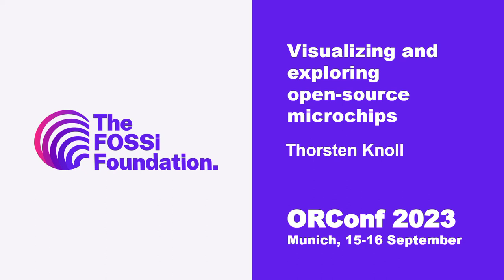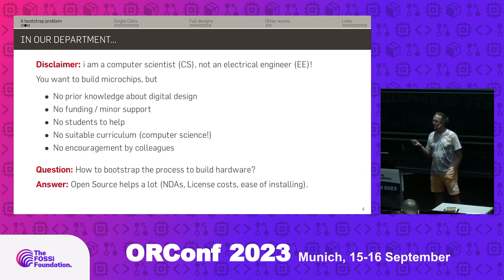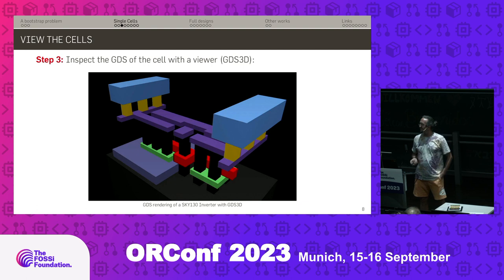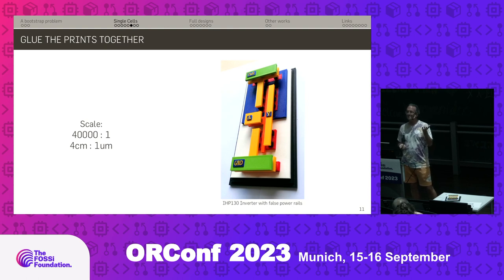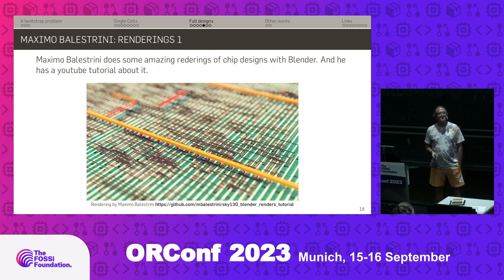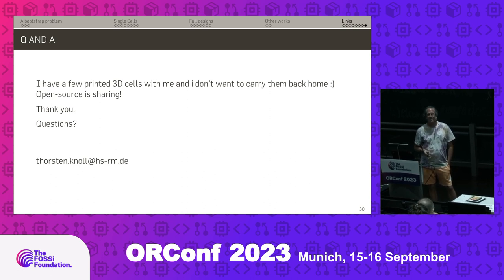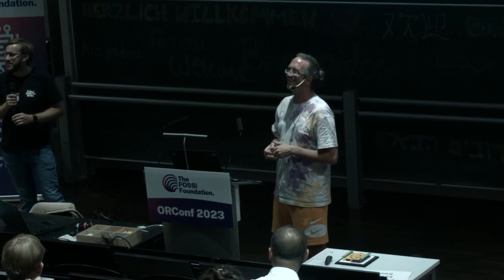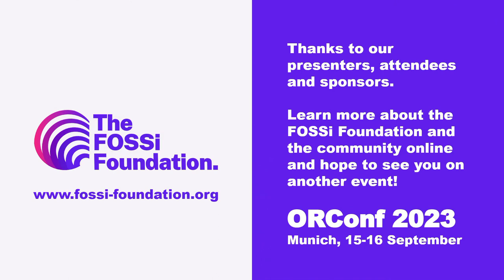Visualizing and exploring open-source microchips (Thorsten Knoll)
This talk is about the landscape of visualizing and exploring the inside of microchips with open-source projects. Three manufacturable Process-Design-Kits (PDK) got published under open-source licenses so far and the count is increasing. These PDKs drive attention and workforce into open-source Electronic-Design-Automation (EDA) projects. Besides the well-known and recognized open-source EDA design flow tools (OpenRAOD and -LANE, Klayout, Magic, a.s.o) some smaller and niche projects enable new, creative and even innovative methods and provide tools for education. An overview and list of available and active tools and projects for visualizations will be given. You are free to use all of them without signing non-disclosure agreements (NDA) or buying high-priced licenses for your teaching, education, research and what else you want to make of it. Did you ever hold a 3D-printed AND-Cell in your hands? Do you want to fly through your rendered GDSII file? Some real-world examples to open up further discussions will be presented.